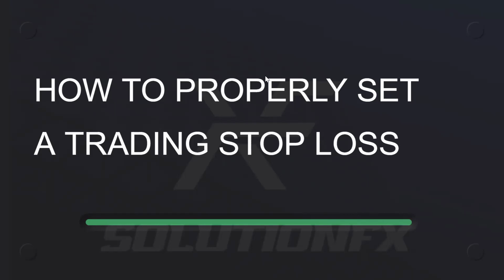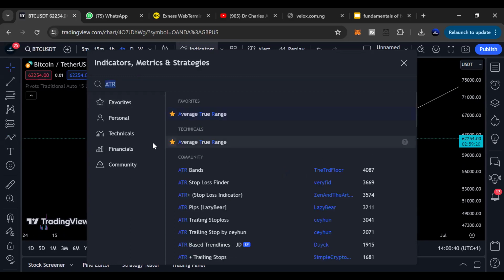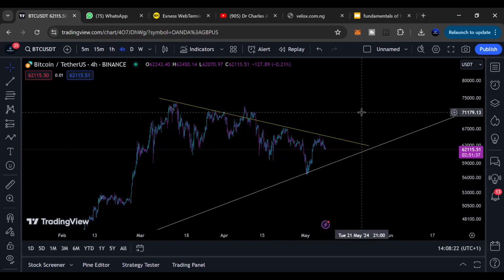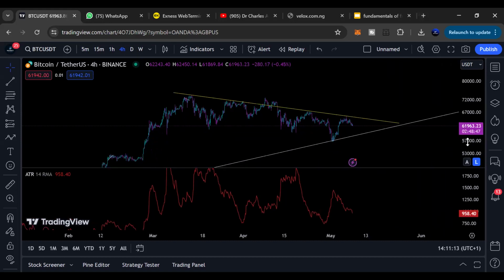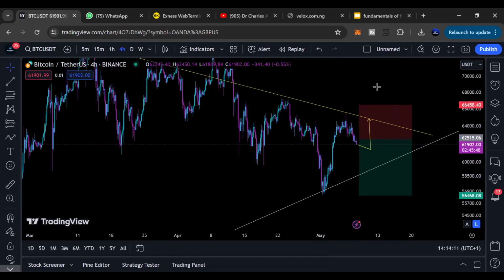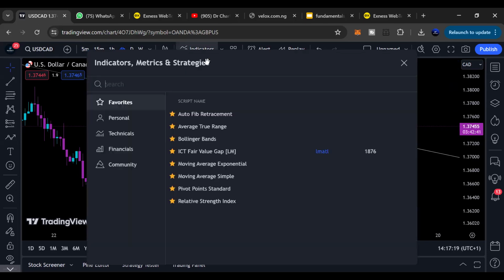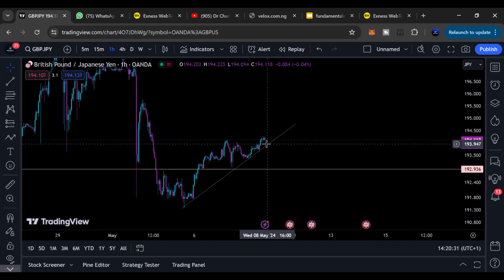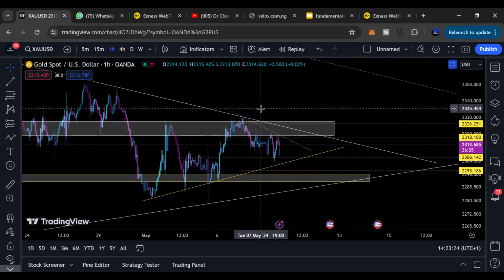How to Set the Best Trading Stop Loss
How you ever set up a trading and your stop loss and the market goes ahead to take out your stop loss before reversing to go in the direction you predicted?

It happens.
It has happened to many of us.

This video will show you how to accurately place these stop losses in your trades so you don't have to get stopped out prematurely.